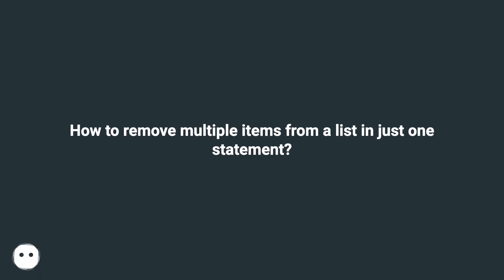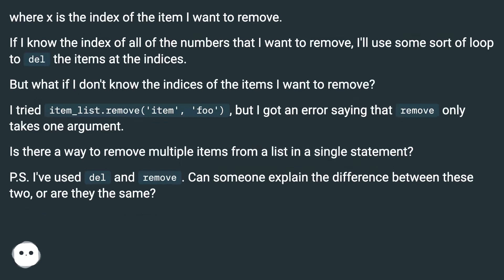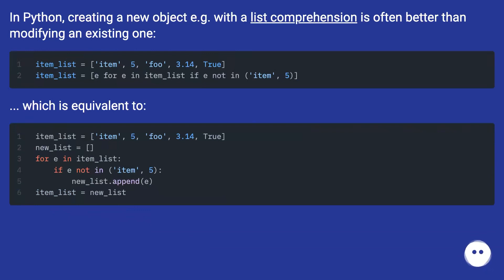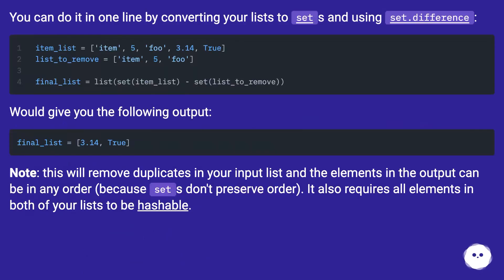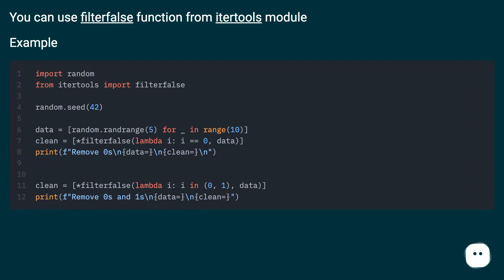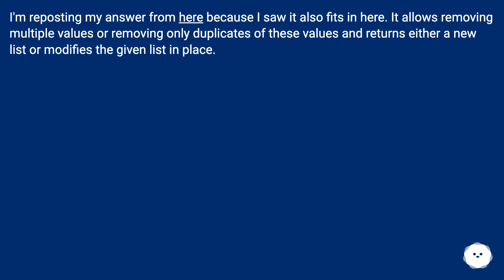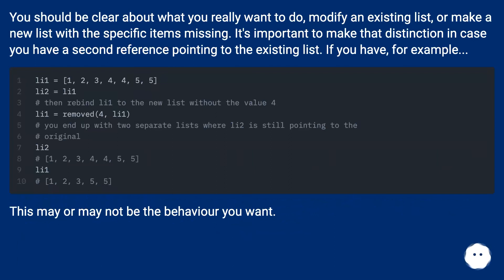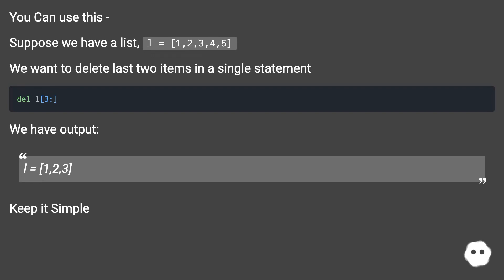How to remove multiple items from a list in just one statement?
Chapters
00:00 How To Remove Multiple Items From A List In Just One Statement?
01:16 Accepted Answer Score 276
02:10 Answer 2 Score 51
02:40 Answer 3 Score 3
03:09 Answer 4 Score 2
04:44 Answer 5 Score 1
05:09 Thank you